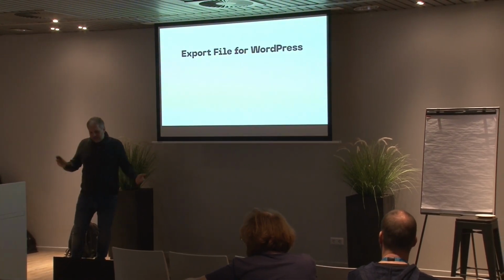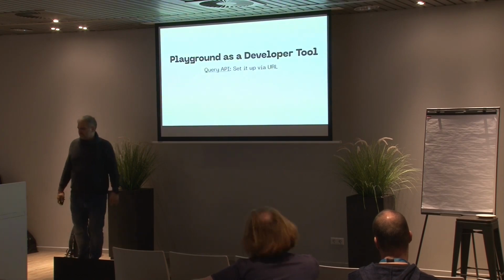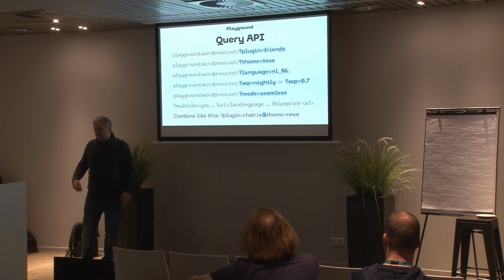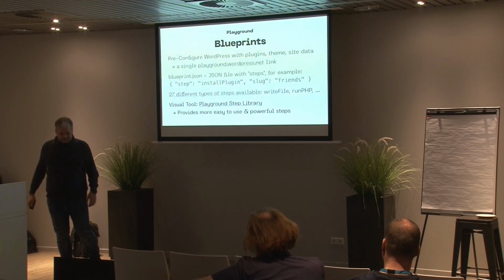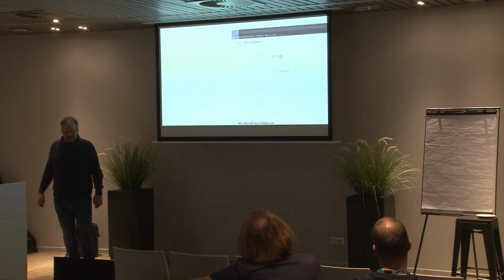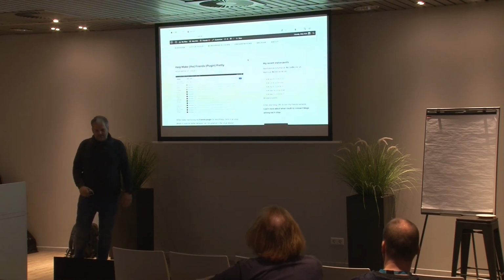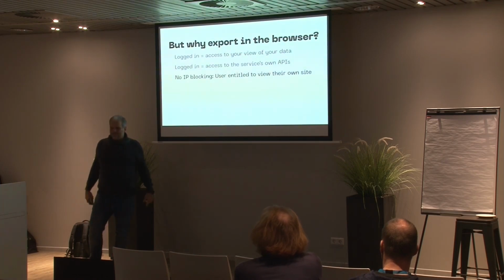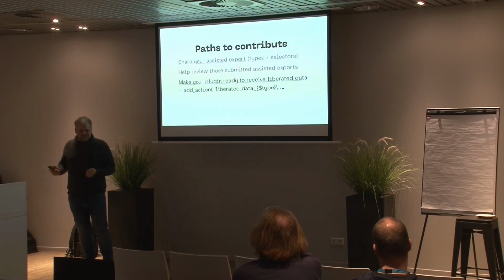Alex Kirk - Liberating data with WordPress Playground in a Browser Extension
In his State of the Word 2023 address, Matt Mullenweg proposed to make 2024 the year of data liberation. I'll show how we can make WordPress Playground a destination for liberated data so that you can see the liberated result immediately, and why putting it in a browser extension has some interesting other benefits.